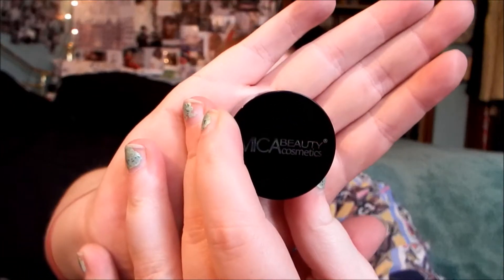Ipsy Bag// April 2015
Hey guys! It's ipsy time! What did you guys get in yours! Also did you notice something a little different at the end? ;)
OPEN ME :)

/ / S N A P C H A T : @brittblue2424 \ \

/ / S P O T I F Y : (apparently I'm just a series of numbers for my username *cough*  LAME but if you type these in the search bar you'll get my profile! 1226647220 \ \